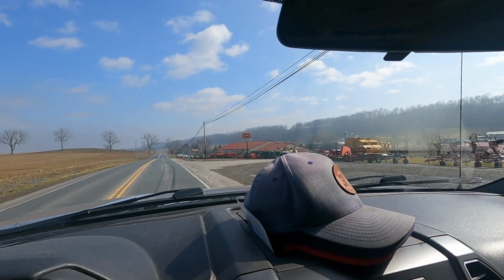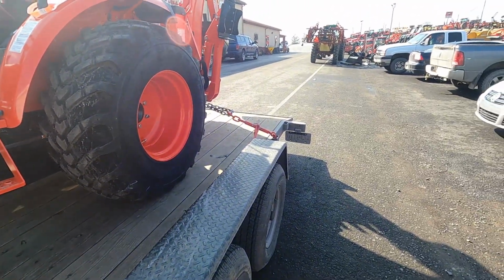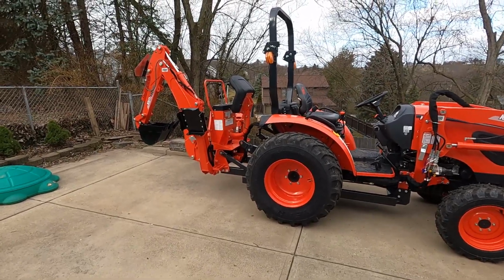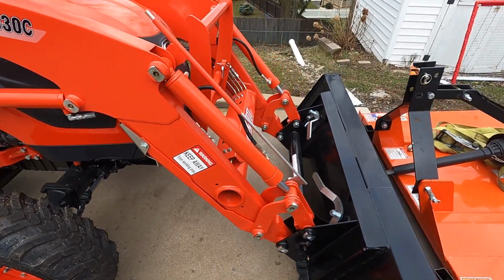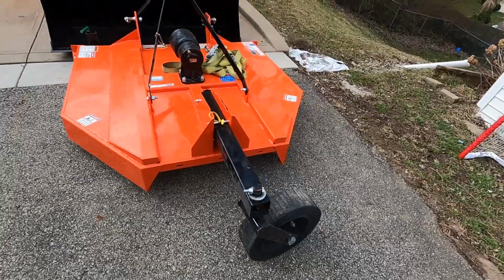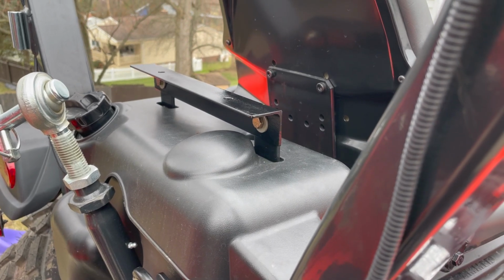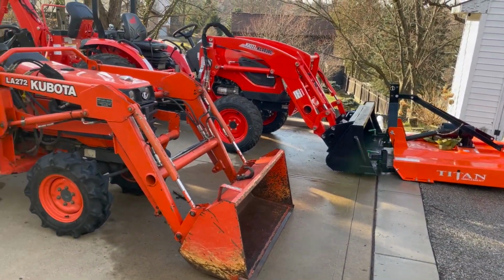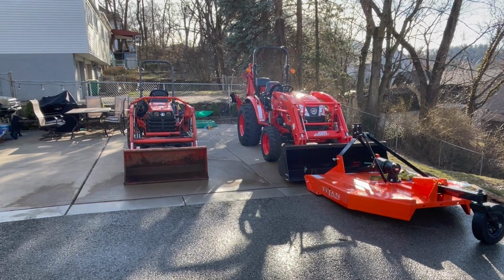Kioti CK4010 | Tractor Pickup Day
Out with the old, in with the new! The Kubota has been a great tractor, but we needed something bigger for some upcoming projects we have planned on the property.